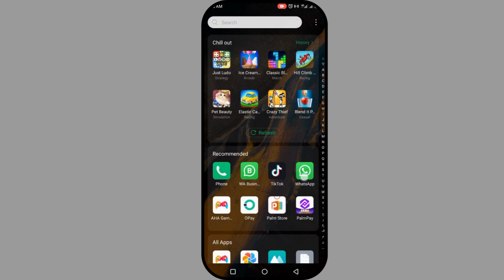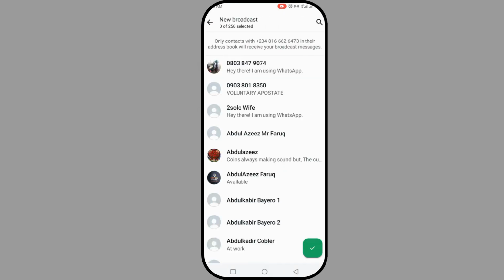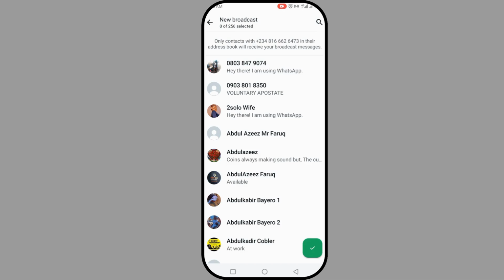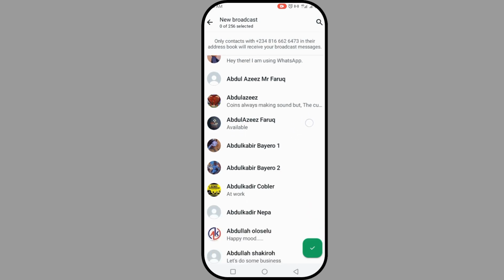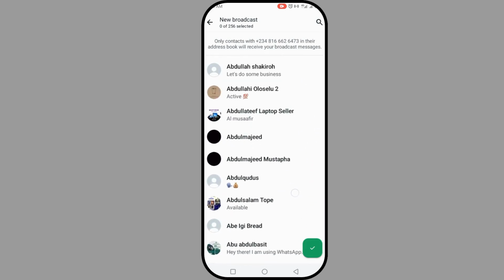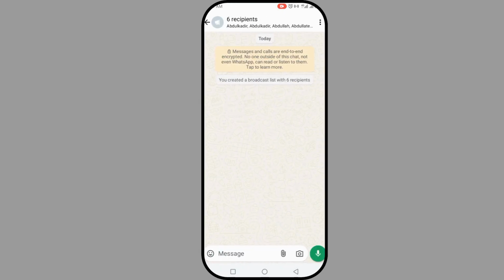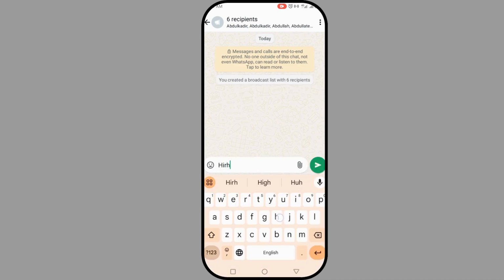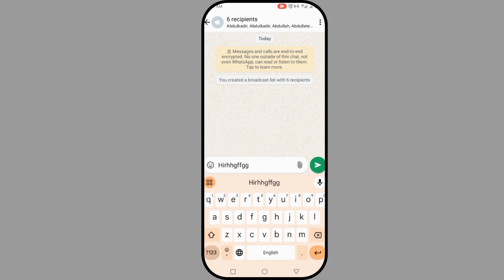How to Send a Broadcast Message on WhatsApp: Complete Guide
In this video, you will learn How to Send a Broadcast Message on WhatsApp

Learn how to send a broadcast message on WhatsApp with this comprehensive tutorial. Follow these simple steps to efficiently send messages to multiple contacts without creating a group. Ideal for users who want to save time and keep communications organized.

Steps Covered:
Open WhatsApp and go to the Broadcast Lists option.
Create a new broadcast list with selected contacts.
Craft and send your broadcast message.